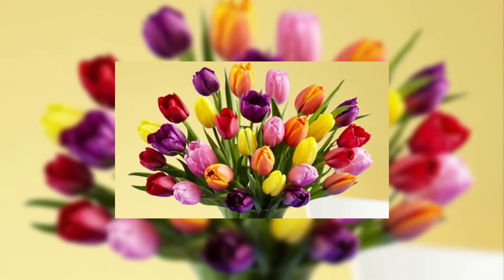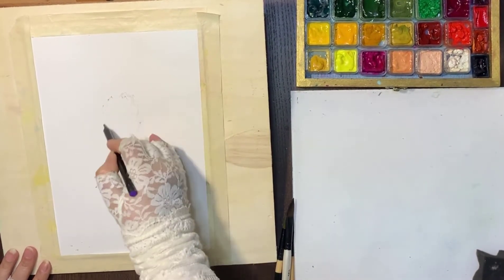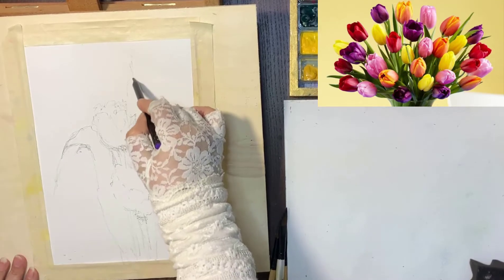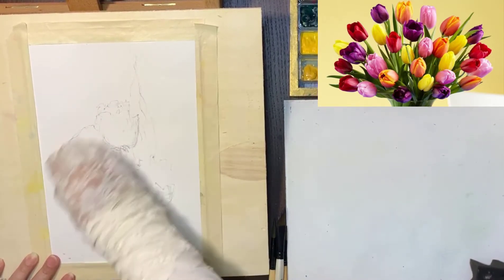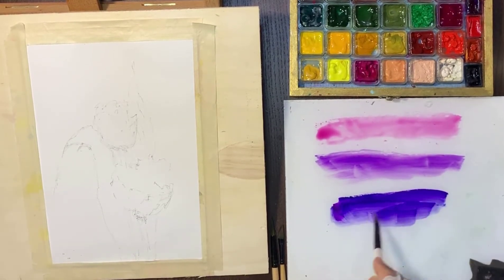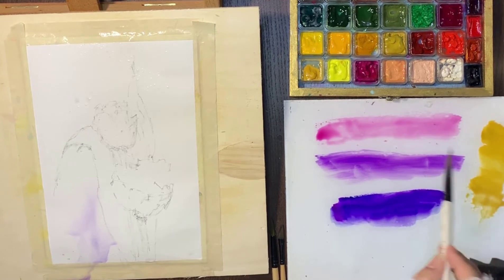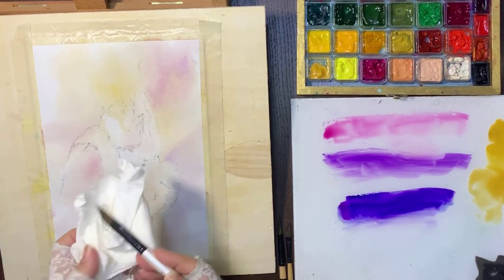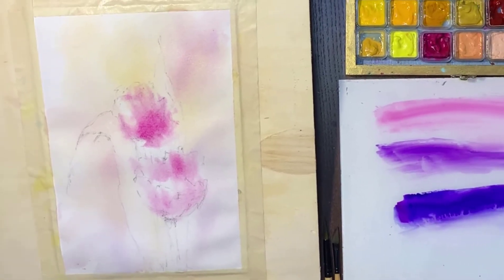How To Paint Tulips In Watercolor - Part 1 of 3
⚡ In this video I show how to paint purple tulips in watercolor with three different shades of color.

⚡ Each week I teach how to paint a subject (mostly flowers) in watercolor on my channel. I also have an online WhatsApp class where I send more teaching videos and material there, and we have weekly Zoom meeting where we paint and discuss together. You can always join the class for one week and see if you like it. Your first week is free.

⚡ You also have the option to join my bi-weekly online workshops.